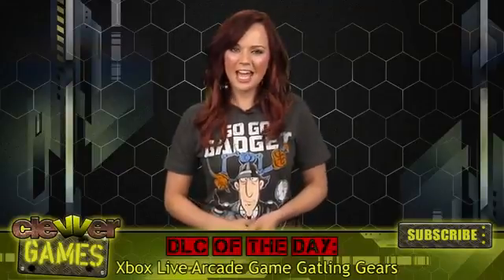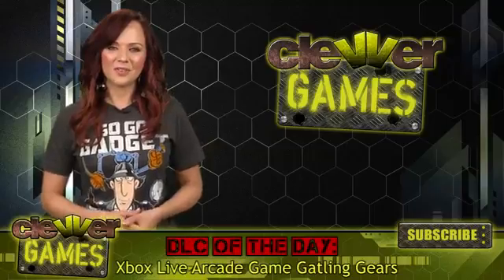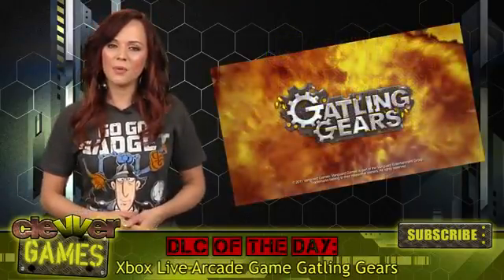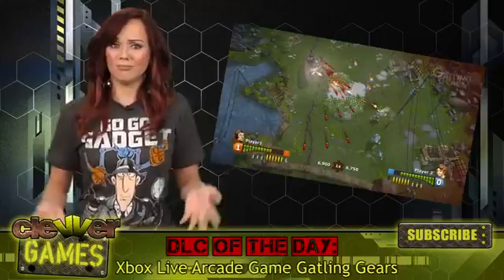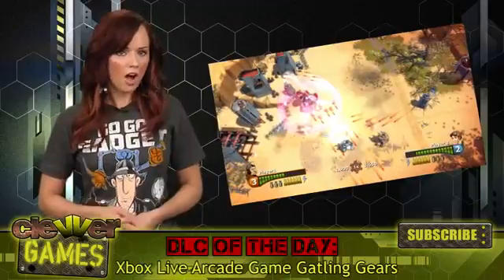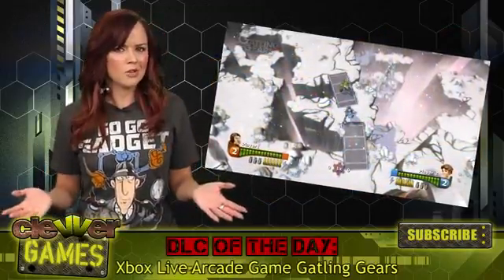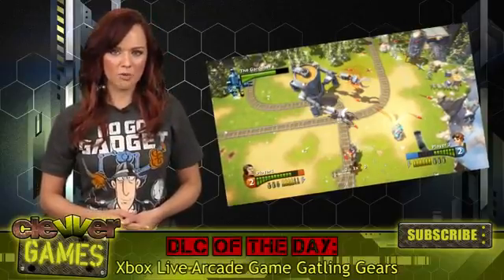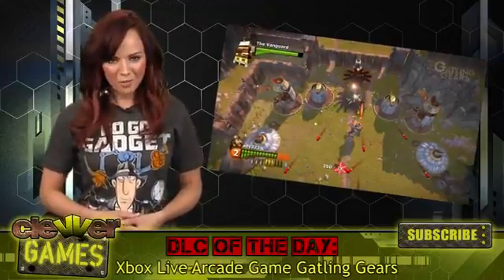DLC of the Day Gatling Gears XBLA